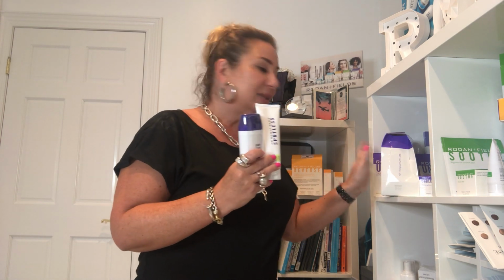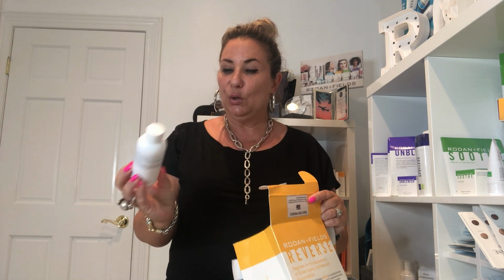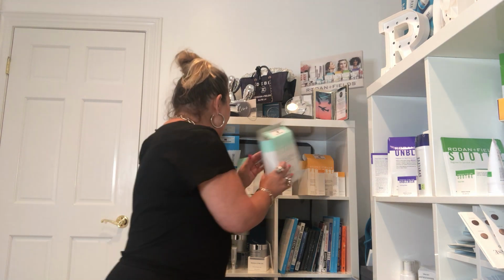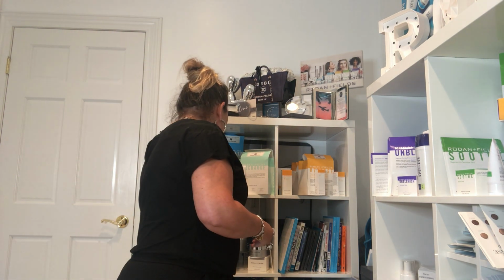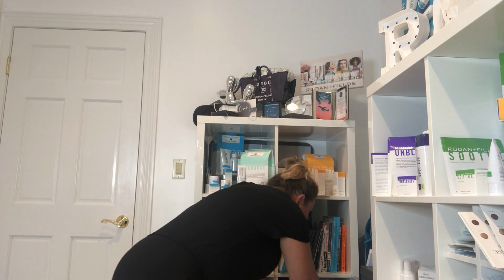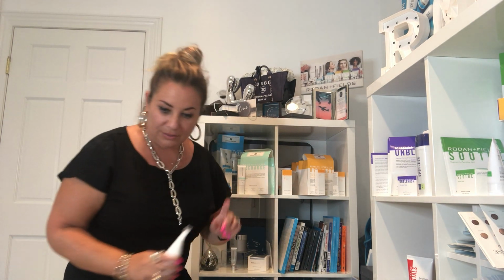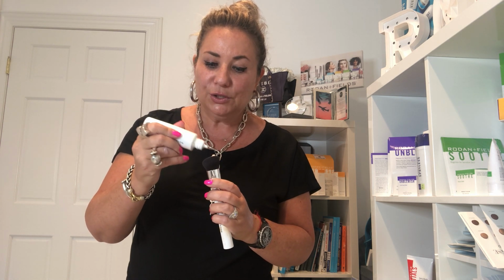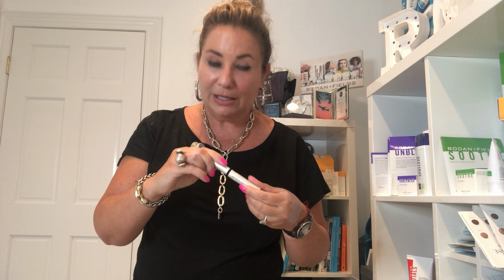August 15, 2020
Our entire product portfolio tips/ tricks/ knowledge